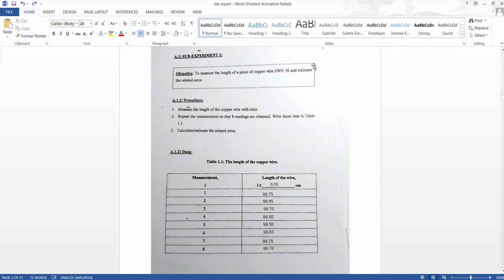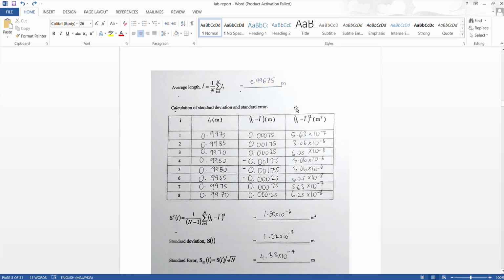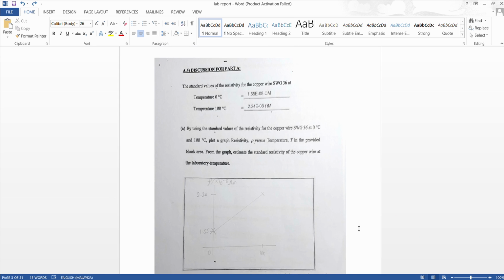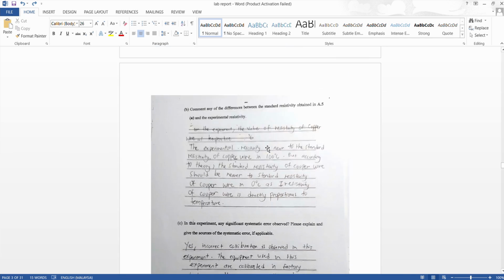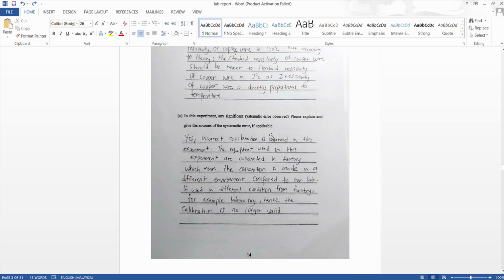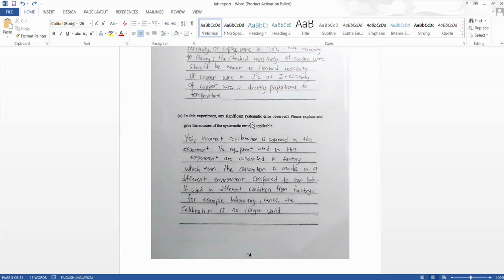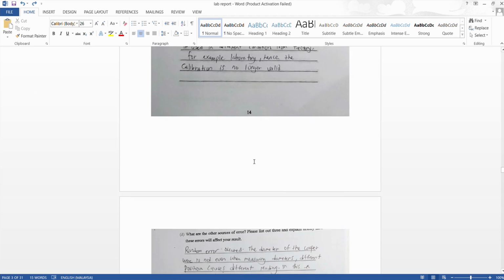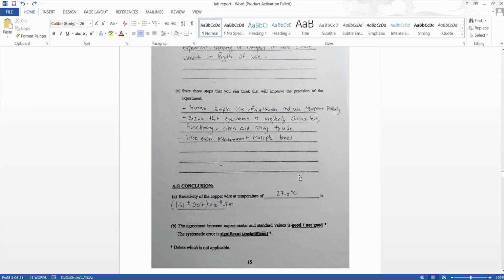Lab Report _Error Analysis